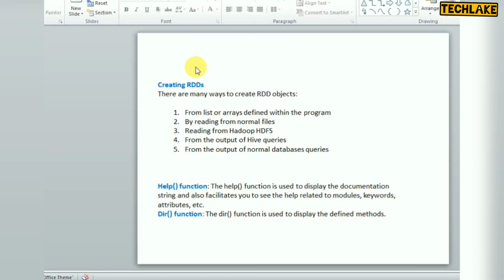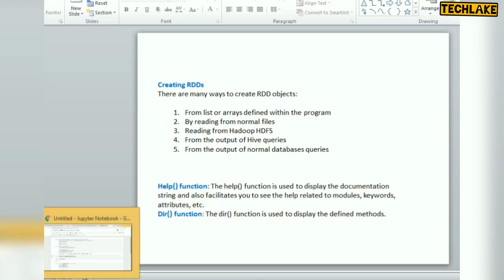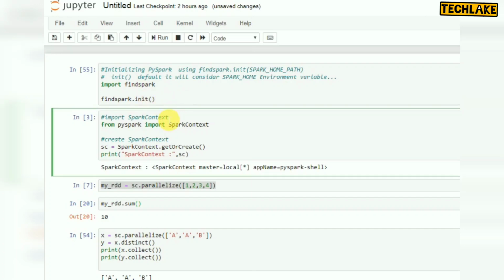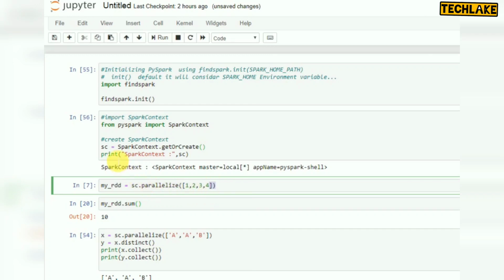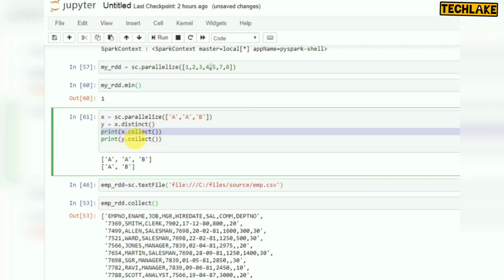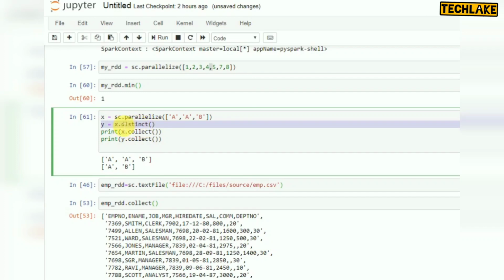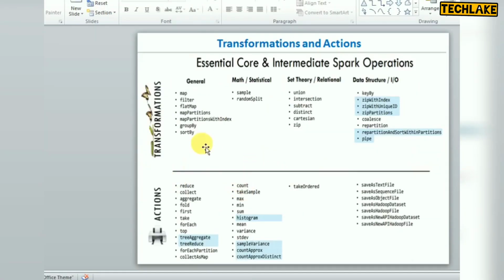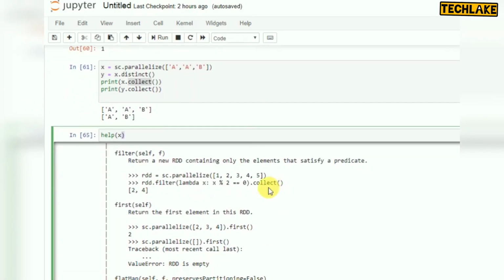Pyspark Tutorial 3, findspark.ini, Dir, Help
How to create Databricks Free Community Edition.

Pyspark Tutorials

Get All Configurations...

sc._conf.getAll()

# Print SparkContext Master Driver.
print(sc.master)

# List All Directories...

dir(sc)

# Get complete SparkContext manual using HELP

help(sc)

# Get SparkContext Version

sc.version

Get Unique ID From RDD or DF..

id(rangeRDD)

import findspark module for Pyspark initialization in jupyter notebook.
import findspark

findspark.init()

import SparkContext
from pyspark import SparkContext

create SparkContext
sc = SparkContext.getOrCrea

pyspark tutorial,
pyspark tutorial youtube,
pyspark dataframe tutorial,
pyspark dataframe map,
spark ,
python ,
python pyspark ,
pyspark sql ,
spark dataframe ,
pyspark join ,
spark python ,
pyspark filter ,
pyspark select ,
pyspark example ,
pyspark count ,
pyspark rdd ,
rdd ,
pyspark row ,
spark sql ,
databricks ,
pyspark udf ,
install pyspark ,
pyspark groupby ,
import pyspark ,
pyspark when ,
pyspark show ,
pyspark wiki ,
pyspark where ,
pyspark withcolumn ,
withcolumn ,
pyspark read csv ,
pyspark cast ,
pyspark dataframe join ,
pyspark tutorial ,
pyspark distinct ,
pyspark groupby ,
pyspark map ,
pyspark filter dataframe ,
databricks ,
pyspark functions ,
pyspark dataframe to list ,
spark sql ,
pyspark replace ,
pyspark udf ,
pyspark to pandas ,
import pyspark ,
filter in pyspark ,
pyspark window ,
delta lake databricks ,
azure databricks ,
databricks ,
azure databricks ,
azure ,
databricks spark ,
spark ,
databricks python ,
python ,
databricks sql ,
databricks notebook ,
pyspark ,
databricks delta ,
databricks cluster ,
aws databricks ,
aws ,
databricks api ,
what is databricks ,
scala ,
databricks connect ,
databricks community ,
spark sql ,
data lake ,
databricks jobs ,
data factory ,
databricks cli ,
azure lighthouse ,
snowflake ipo ,
hashicorp ,
kaggle ,
databricks lakehouse ,
scala ,
databricks connect ,
aws databricks ,
aws ,
pyspark ,
data lake ,
databricks api ,
TOP
spark
pyspark dataframe
python
pyspark sql
python spark
join pyspark
pyspark example
pyspark filter
pyspark rdd
pyspark select
pyspark count
create dataframe pyspark
databricks
install pyspark
groupby pyspark
spark sql
udf pyspark
pyspark tutorial
import pyspark
pyspark when
pyspark schema
pyspark read csv
pyspark map
pyspark where
pyspark distinct

RISING
pyspark cast string to int
pyspark isnotnull
pyspark drop multiple columns
dropduplicates pyspark
pyspark join two dataframes
pyspark datediff
pyspark contains
pyspark drop duplicates
pyspark interview questions
pyspark write parquet
pyspark isin
pyspark string to date
google colab
pandas udf pyspark
pyspark isnull
pyspark window functions
pyspark sort by value
substring pyspark
pyspark lit
pyspark coalesce
pyspark filter multiple conditions
pyspark partitionby